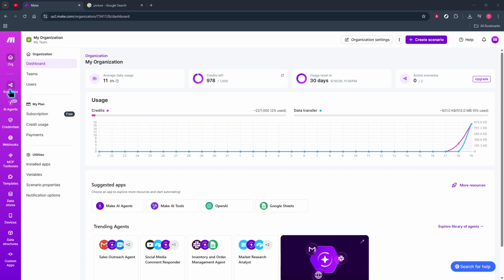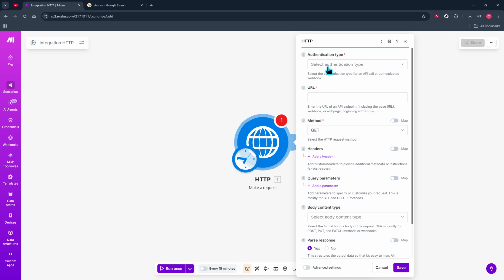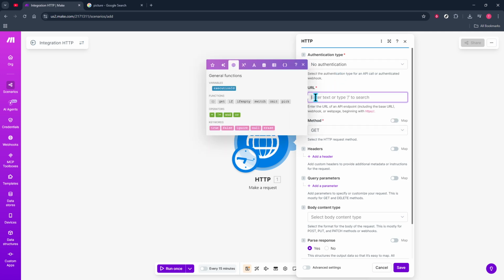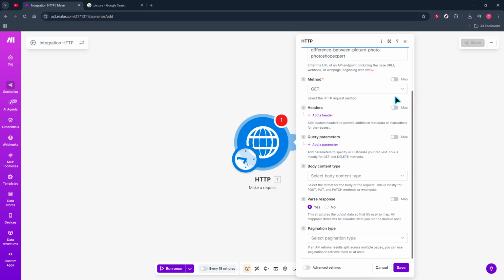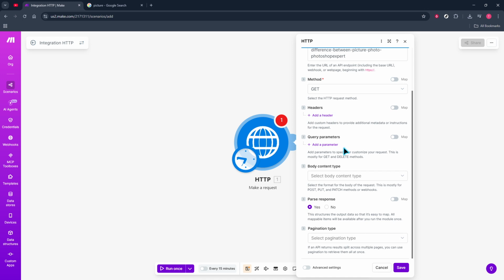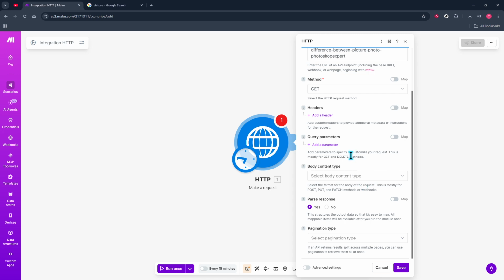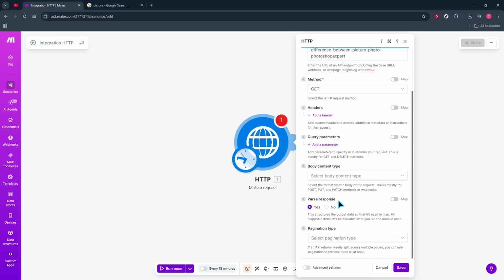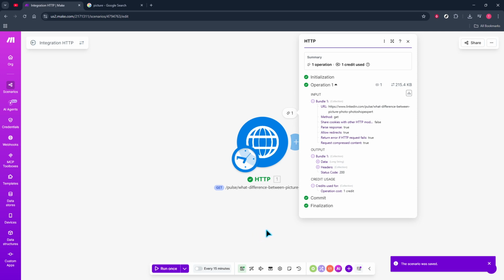How To Send Http Requests In Make.com [2026 Guide]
How To Send Http Requests In Make.com